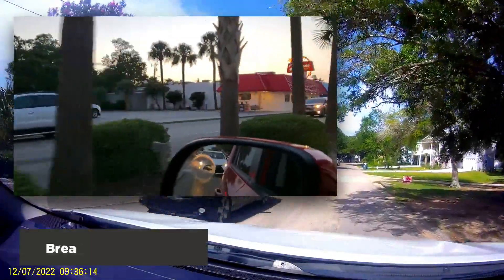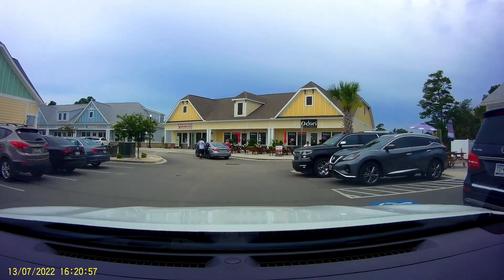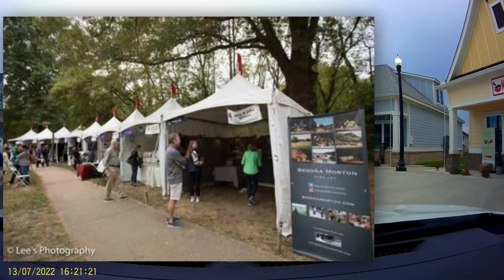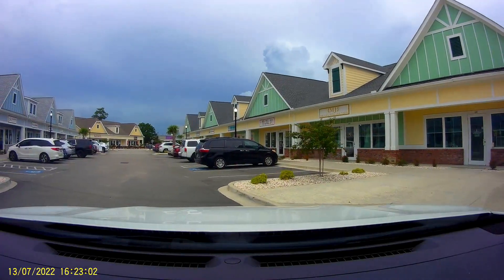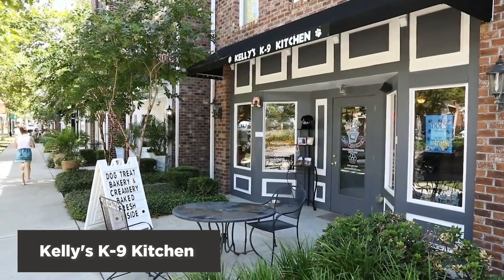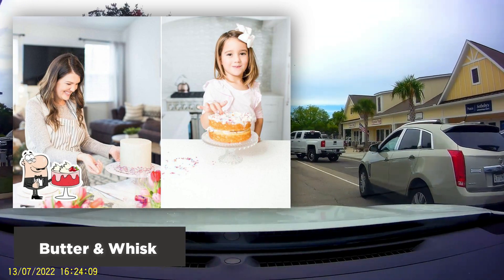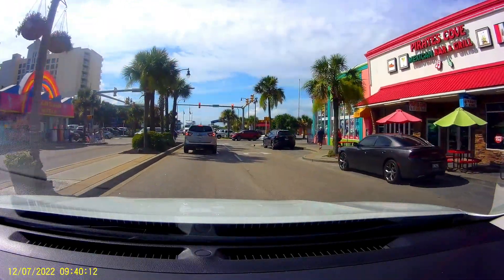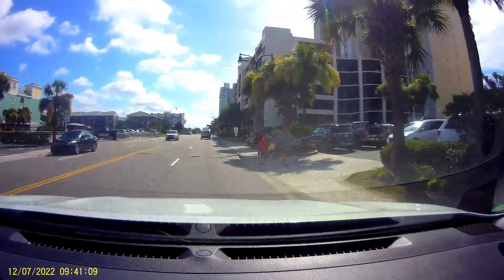A Day on Main Street in North Myrtle Beach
There are always things to do in our wonderful beach area.  A Day on Main Street in North Myrtle Beach is just the perfect break from beach days when you have too much sun or its raining.  Check out this video and have a great time exploring Main Street and all its offerings.

Althea Penny Kervill
Century 21 Thomas Realtor